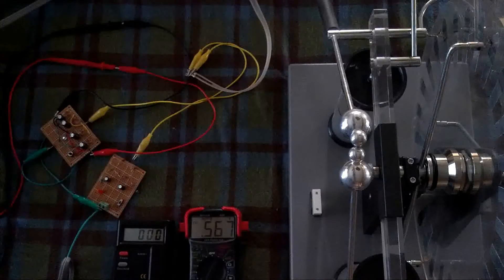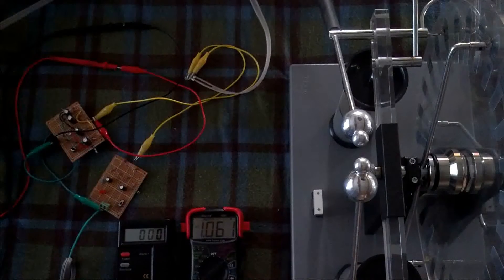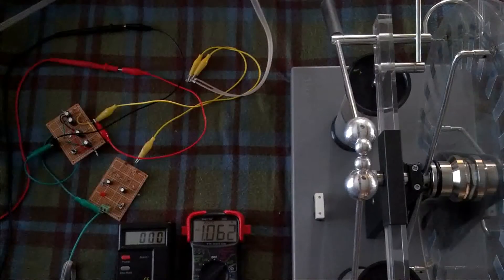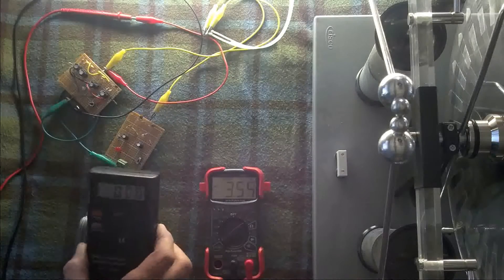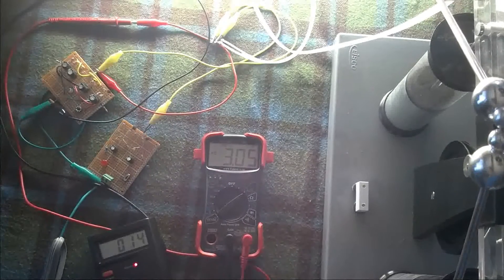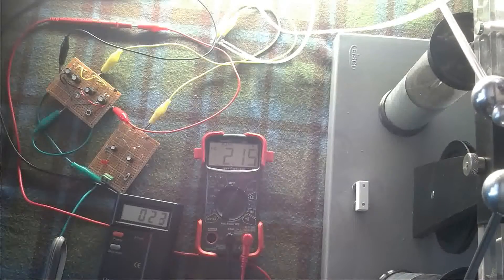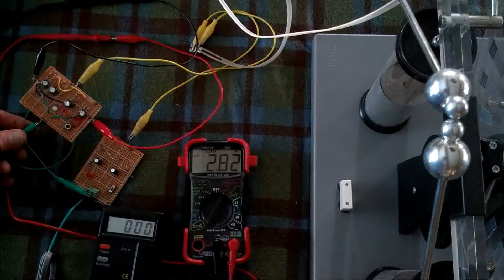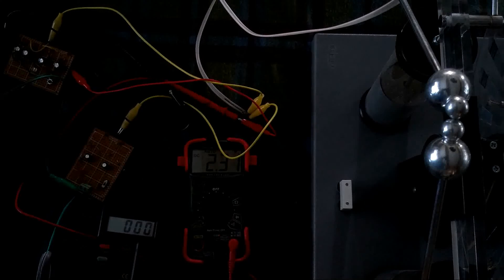Tesla Air Circuit Testing with Fluorescent Light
This test demonstrates two Tesla Air Circuits being tested with fluorescent lights. Proves that these circuits receive more than just radio (RF) signals. These circuits will harness energy from anything that produces a strong enough electromagnetic field.

I noticed that the circuits performed better at night. Find out why in the video.